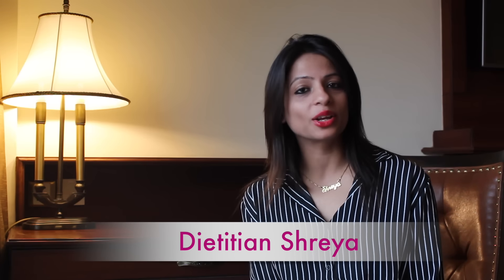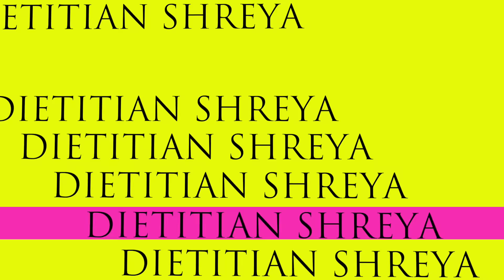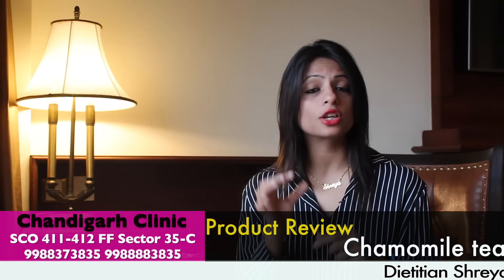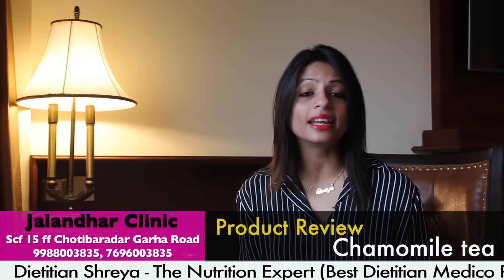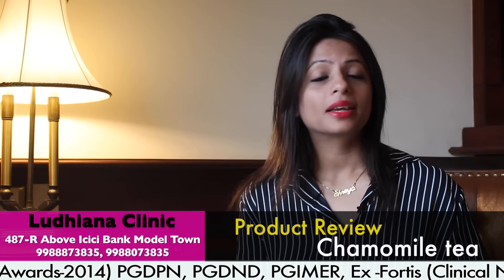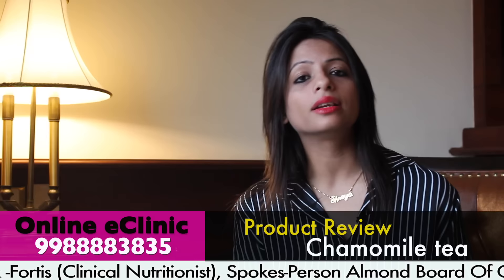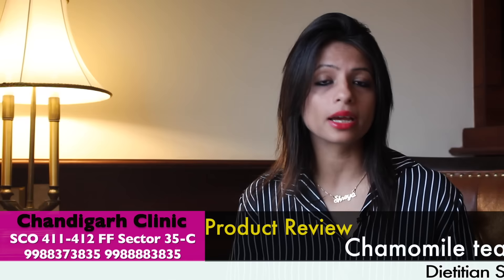How healthy is the Chamomile Tea ? | By Dietitian Shreya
Chamomile tea is made from the chamomile flower and is used to treat a wide range of health issues.
Dt. Shreya is a healthcare professional licensed to assess, diagnose & treat nutritional as well as medical conditions.
Academic Qualifications & Achievements
Dt. Shreya completed her Bachelor’s degree with an accredited nutritional curriculum from Home Science College, PU in the year 2005. Following this, she pursued her post-graduation in Food & Nutrition (Home Science College, 2007). During the same period, she also completed her diploma in Physiotherapy & Nutrition (Bhoj Open University) in 2006. She completed her internship at an approved healthcare facility (PGIMER, Chd).
Professional Achievements
Shreya has worked in various professional healthcare organizations such as Prime Heart & Vascular Institute (2009), UT Chd admin’s Sarv Shiksha Abhiyan Mid Day Meal (2007), Sangeeta Nursing Home (2008), Fortis Hospital as Clinical Nutritionist (2010), Satyam Hospital & Trauma Center (2006), Energy Healer (2008.
Career Achievements
 Dt. Shreya is a nationally acclaimed dietitian and is now the Director Dietitian Shreya’s Group including:
 • 20 Clinics across India – These are present in metros including NCR- Delhi region, Gurugram, Mumbai. Also in Lucknow, Jalandhar, Patiala, Kharar, Karnal, Ambala and many more cities.
 • DSA | Dietitian Shreya’s Academy: Dietitian Shreya’s Academy runs under her guidance to offer the best courses(3 months, 6 months) and internship of various durations to anyone desirous of getting an exclusive knowledge of Gastronomy and Clinic Management. These Gastronomy courses are highly versatile and everyone, right from stay-at-home family managers to medical practitioners required to guide their patients better on lifestyle can benefit from them.
• Heal Ayurveda Therapy: Dt. Shreya runs the Heal Ayurveda Clinic in Phase-9 Mohali providing 9 Panchakarma techniques- Nasya, Sneha Abhyangam, Potli karma, Potli Svedana, Shirodhara, Udhwarthanam, Greeva Vasti, Kati Vasti and Janu Vasti. You can get complete body rejuvenation and holistic health.
 • Trim-N-Tight (Slimming Beauty & More) Clinic: These natural therapies are done using IR, RF or UV radiations to give immense and immediate benefits to those desirous of healthy weight loss and maintenance.
• Online Dietitian Services: Dt Shreya is also a reputable Online Dietitian serving worldwide clients
• Mobile Dietitian Programme: Alongside this, she has a great team of expert dietitians providing Mobile Dietitian services at patient’s doorstep help people who find it hard to visit the clinic due to impaired health or otherwise.
 • NGO- Aaharika: Dt Shreya also takes care of her compassionate instincts. Shreya alongside her team runs and guides an NGO – Aaharika for taking care of anyone with special dietary requirements.

She’s also been a JUDGE at Khadi Miss INDIA beauty pageant.
 DIETITIAN SHREYA
 EXPERTISE IN DIABETES AND WEIGHT MANAGEMENT AND HORMONAL IMBALANCE.
 • Post graduate diploma in Physiotherapy and nutrition.
 • Post graduate diploma in nutrition and Dietetics. EX- FORTIS (Clinical Nutritionist) EX- Dietitian Mid Day Meal (U.T. Education Deptt.)
 Best Dietitian in North Medico
 Czar of North India Title Holder
Award Holder GLOBAL WOMEN LEADERSHIP
JUDGE at Khadi Miss INDIA beauty pageant
The Lifestyle Journalist Women Achievers Awards 2019
Tedx speaker

Dietitian Shreya
# Staytox